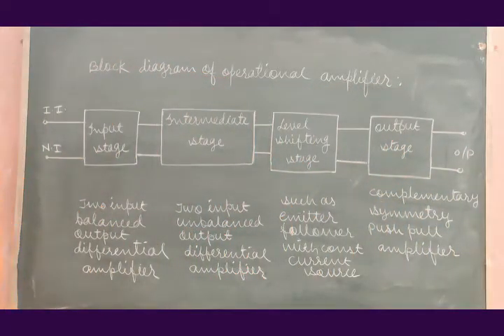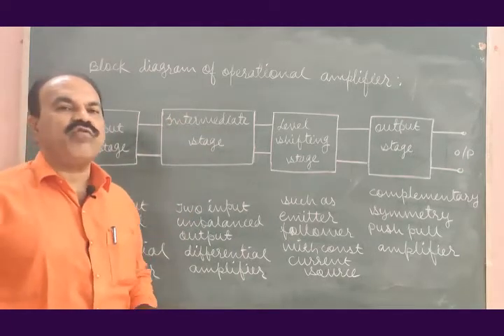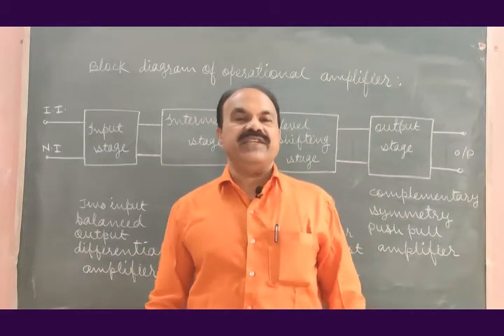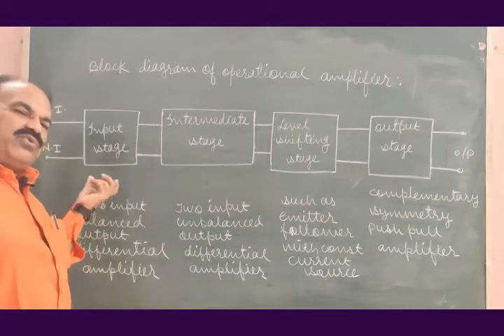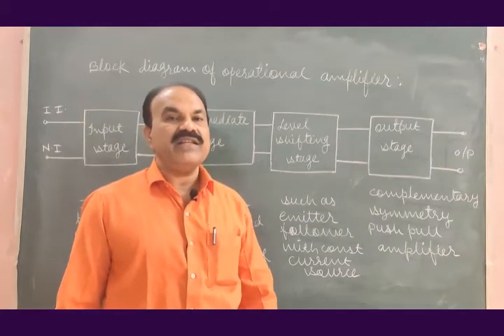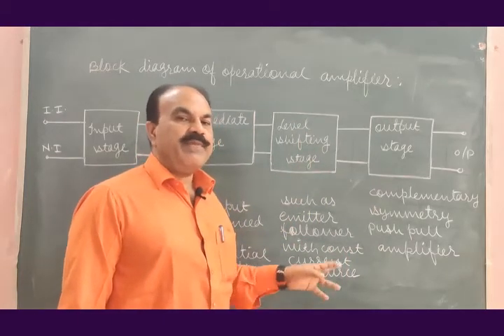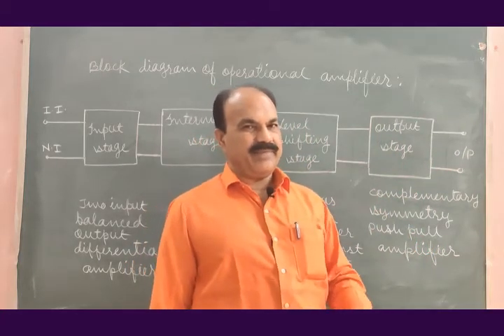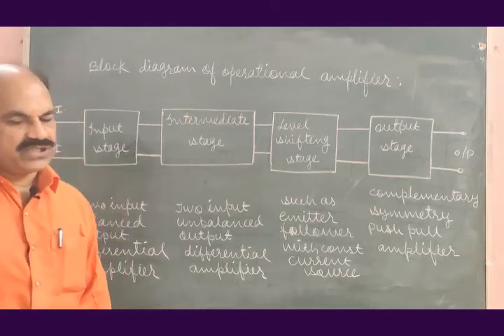3 B SC II BLOCK DIAGRAM OF OPERATIONAL AMPLIFIER